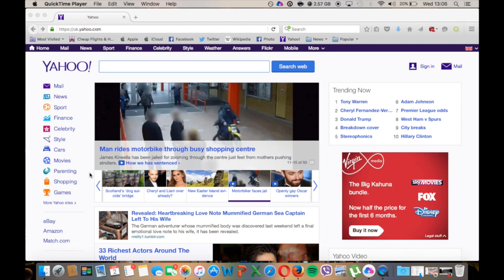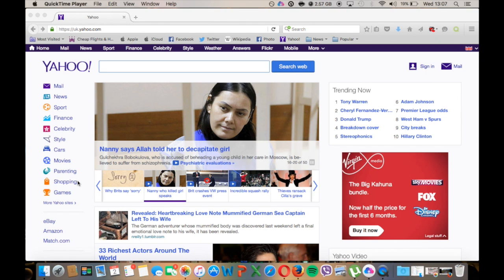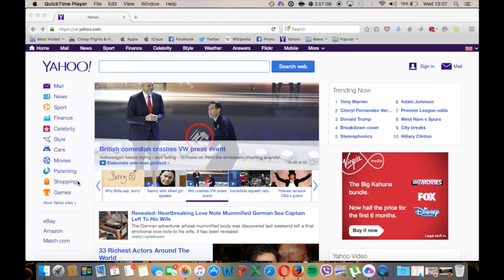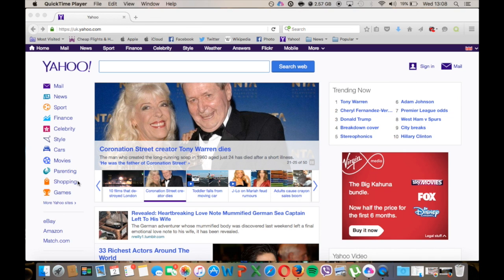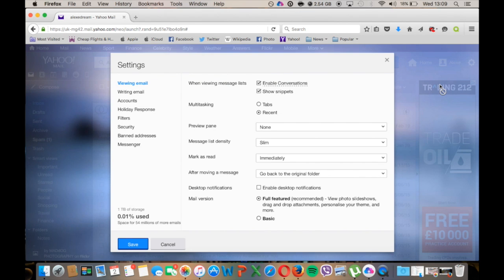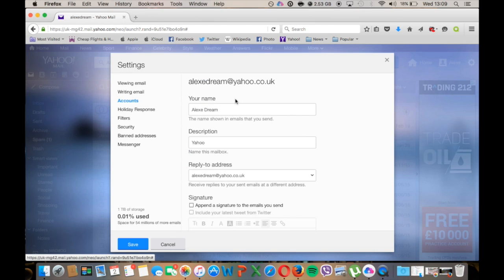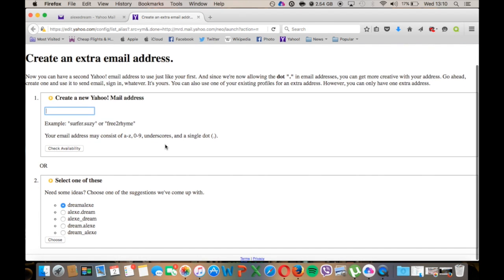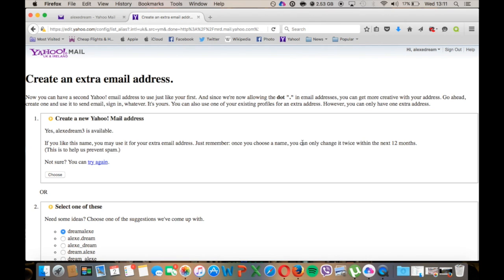How to Change Your Yahoo Username or Email Address / Video Tutorial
You aren't actually changing the username but rather masking your current username with a new one. This is one of the coolest yahoo hack and I hope it helps.

I apologise if the tutorial wasn't in too much detail, I am trying to keep these tutorials as short as possible and let you figure the common sense. :)

After you complete all the steps shown in the video remember to click the "Choose" button and confirm you want to proceed.